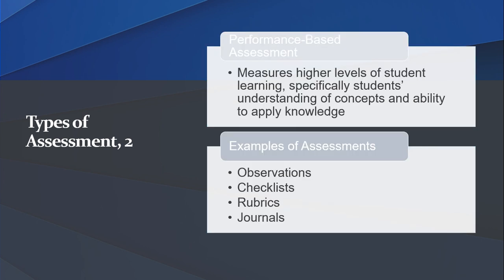Ch 10 Pedagogy, Part III Assessment & Accountability